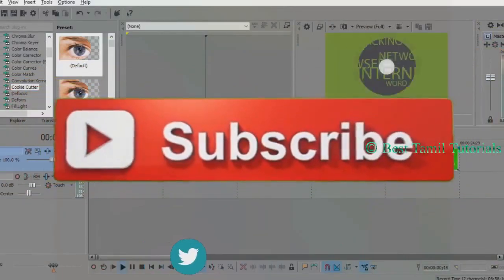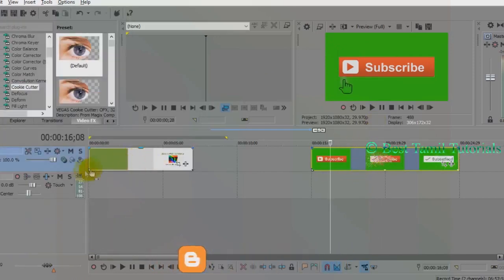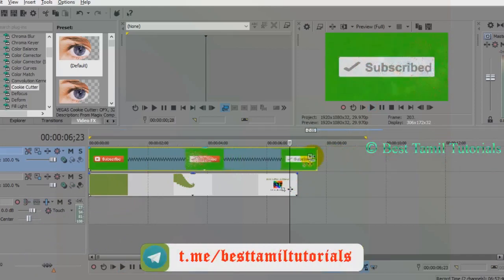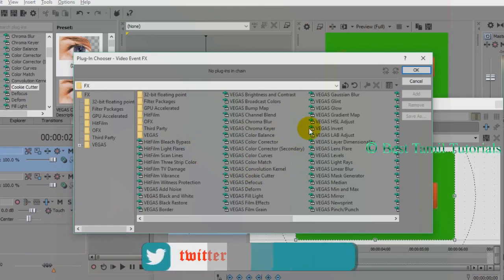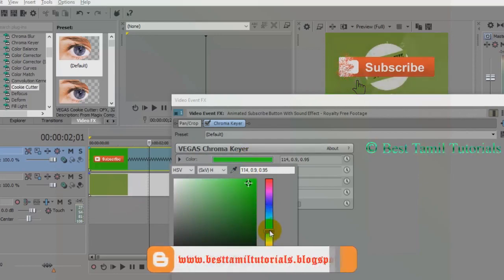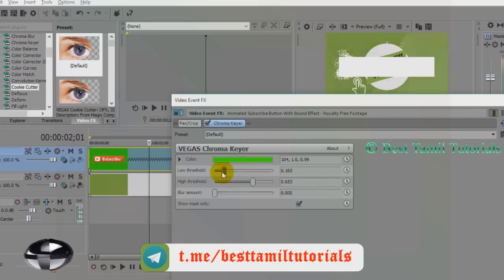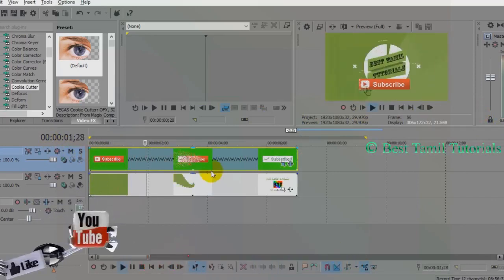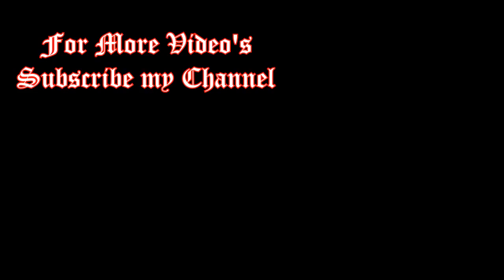SUBSCRIBE BUTTON IN VIDEO [GREEN SCREEN REMOVE] - SONY VEGAS #12